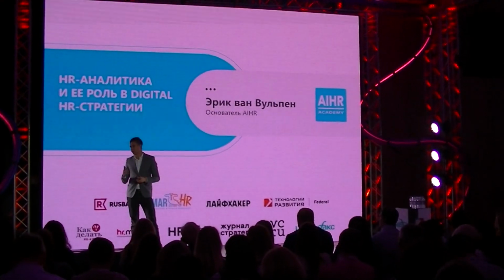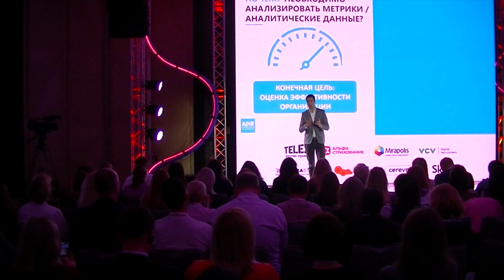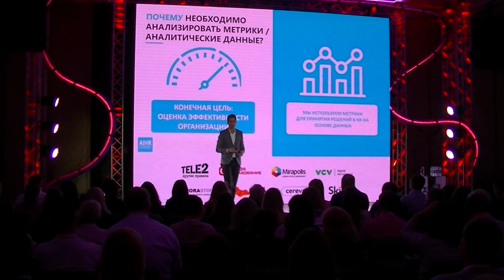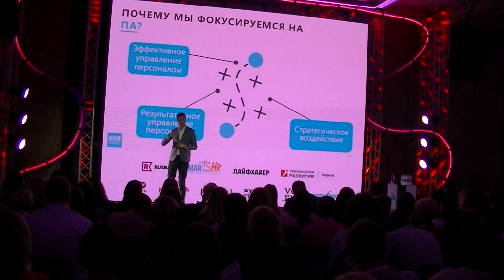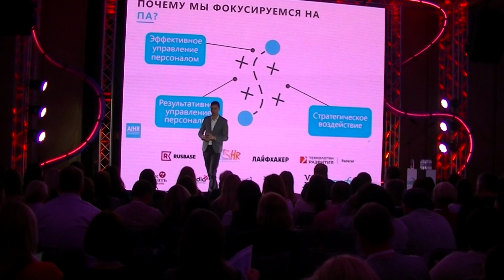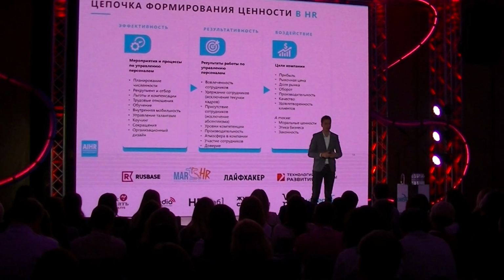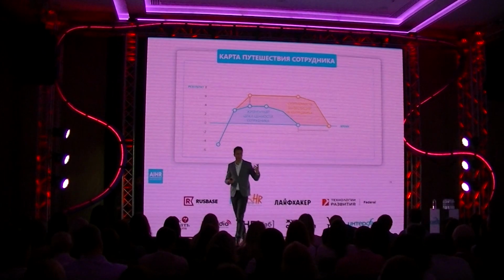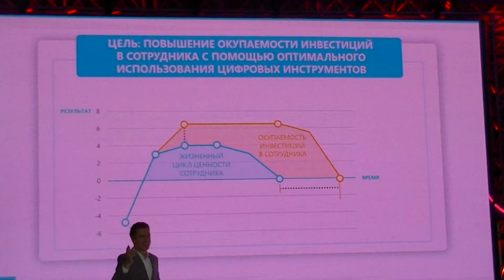Eric van Vulpen Место HR аналитики в digital HR стратегии. Часть 1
Выступление Эрика ван Вулпена на конференции HR digital от HH.ru

Приглашаю Вас присоединиться к телеграм каналу HR-аналитики

или просто в самом телеграме по поиску @hranalitycs